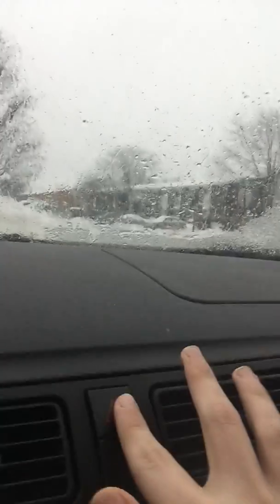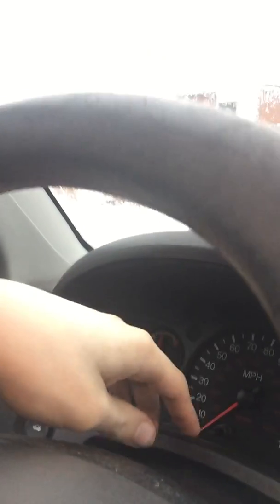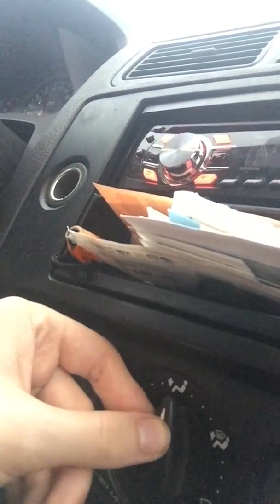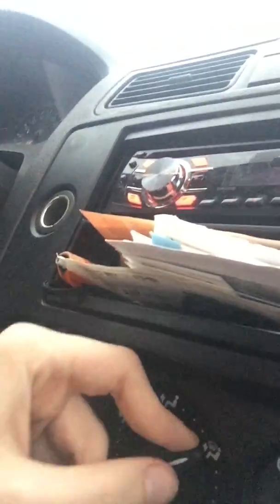Josh’s Driver Education Scavenger Hunt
I go and do a scavenger hunt in my own 10 year old Ford Focus.